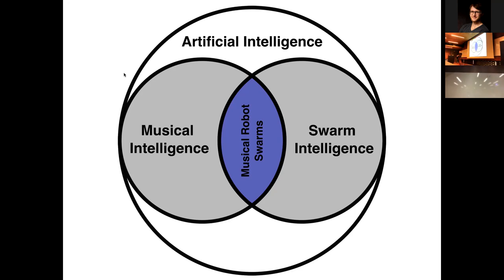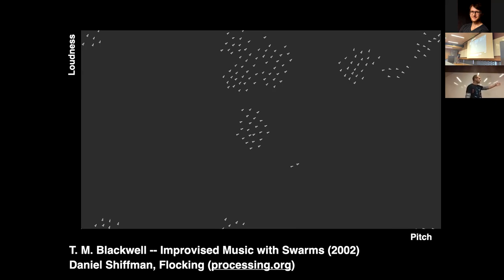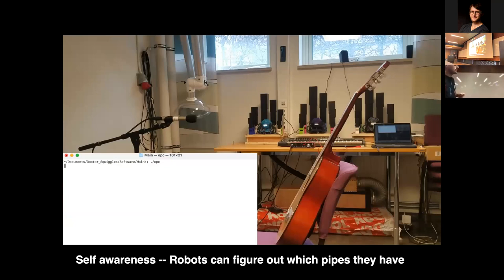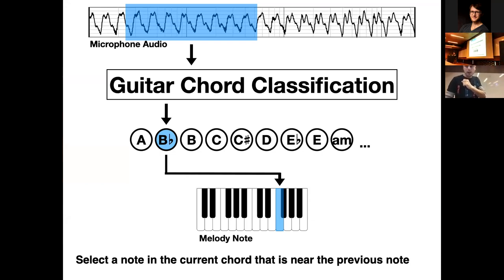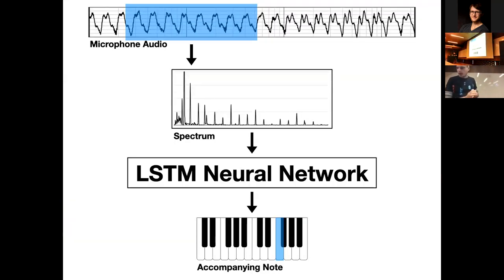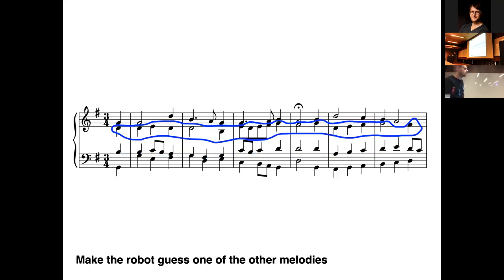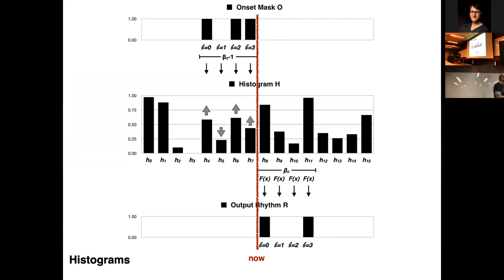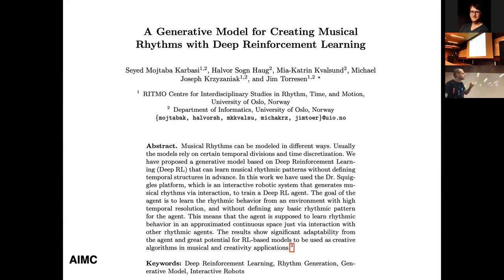Musical Robot Swarms | Advanced Topics in Artificial Intelligence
This video is a lecture I gave in IN5490 at University of Oslo. Check the subtitles; sorry I keep going off mic, I just love to walk around and point at things when I talk! I captioned this so hopefully that helps.